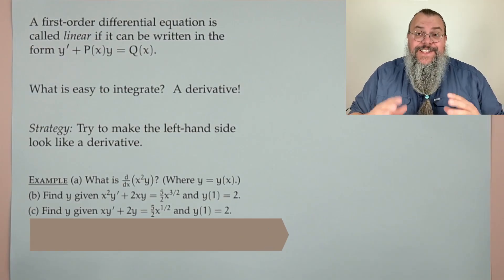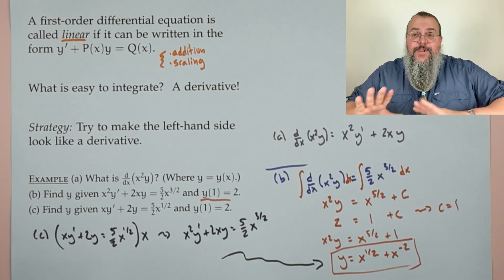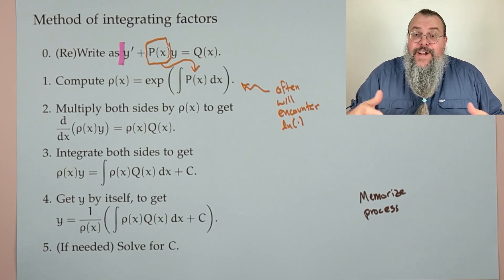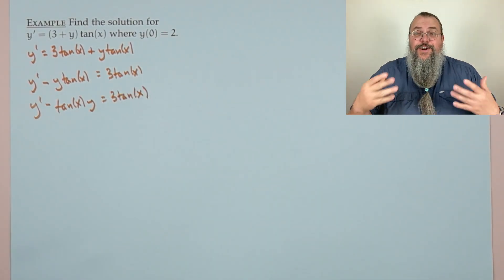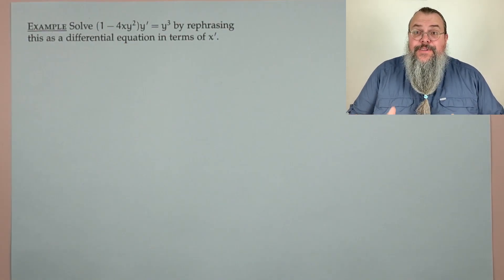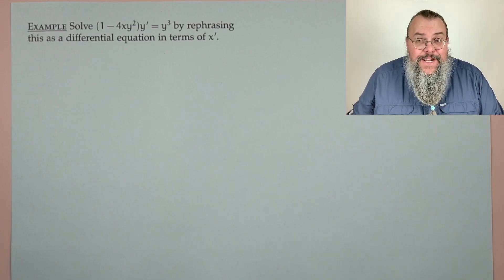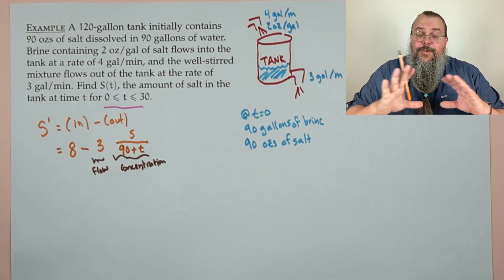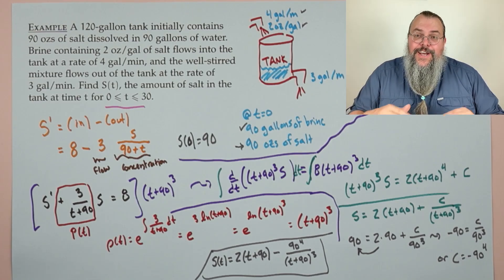(DiffEQ, Fall 23) 05 - Linear first-order differential equations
We talk through the process of solving a linear first-order differential equation. The basic idea is to find an integrating factor so that the hard part to integrate becomes a derivative (and derivatives are easy to integrate). We also introduce mixing problems which give a nice example of how differential equations can be applied.

0:00 Introduction to linear first-order ODEs
8:35 Integrating factors
12:59 Process of solving linear first-order ODEs
16:24 Example (general solution)
21:21 Example (linear first-order vs. separable)
31:12 Example (rewriting in terms of x')
38:54 Example (mixing problem)